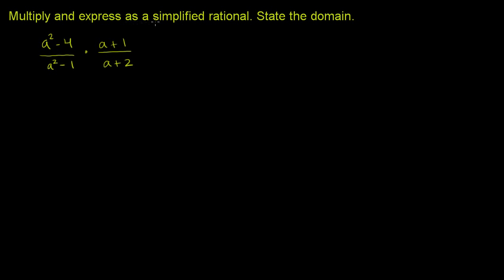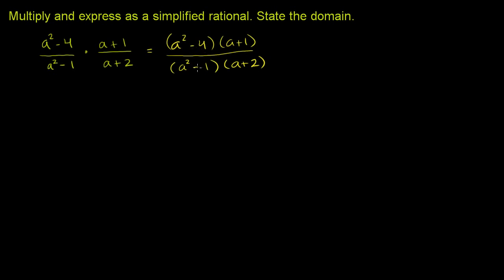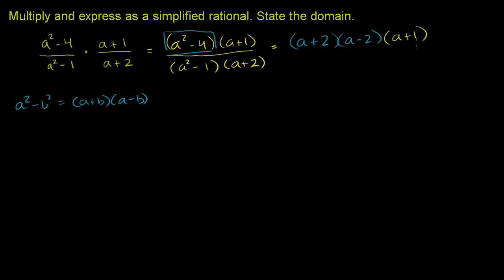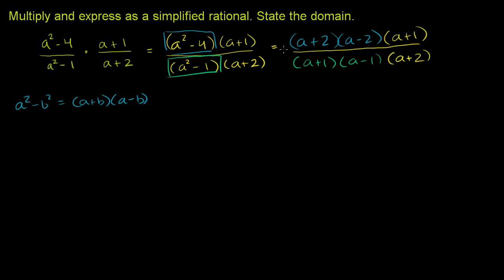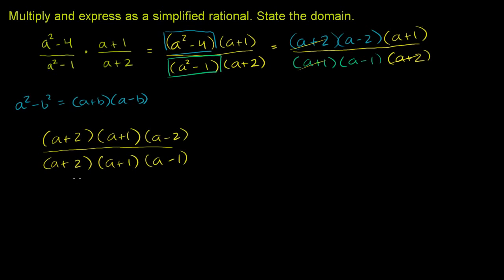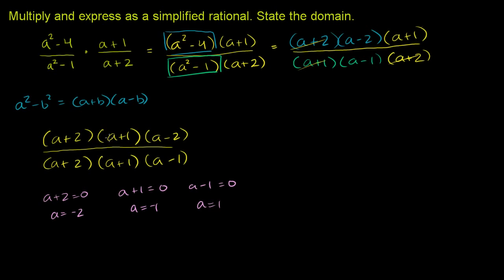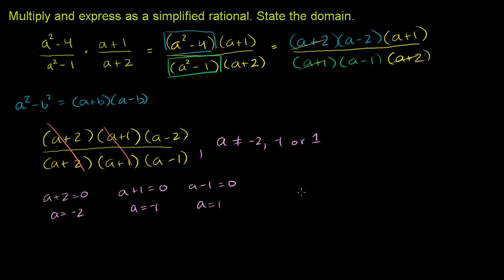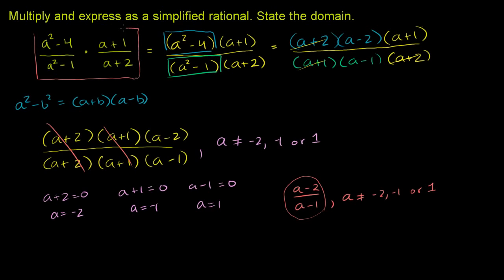Multiplying and dividing rational expressions 2 | Algebra II | Khan Academy